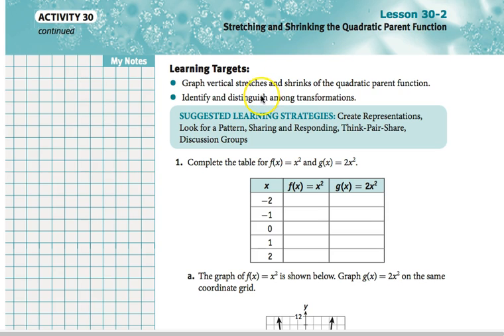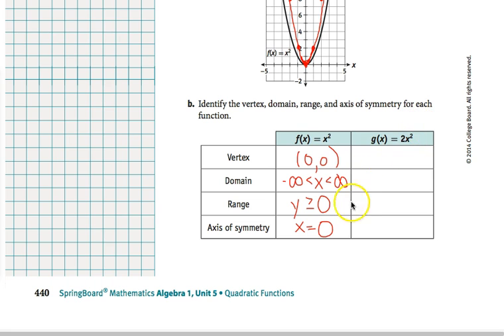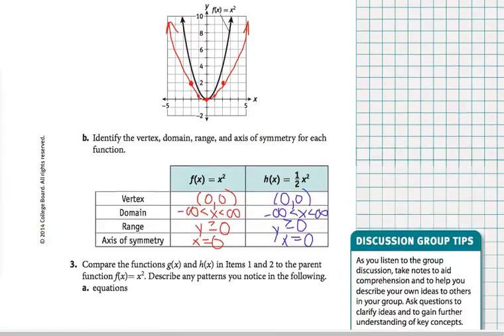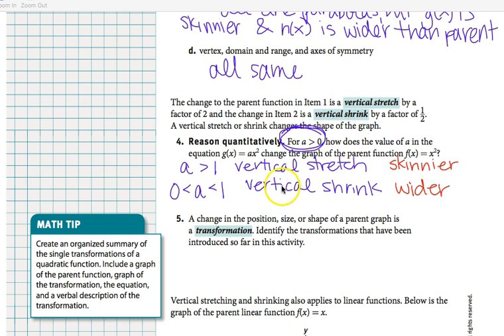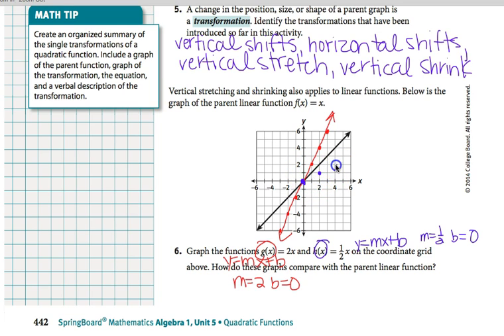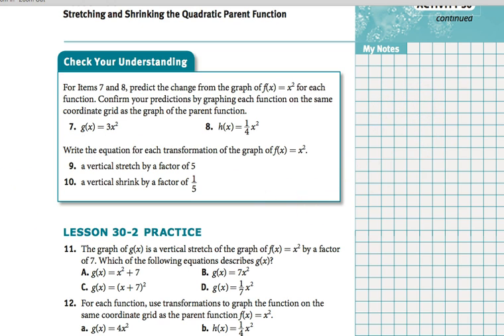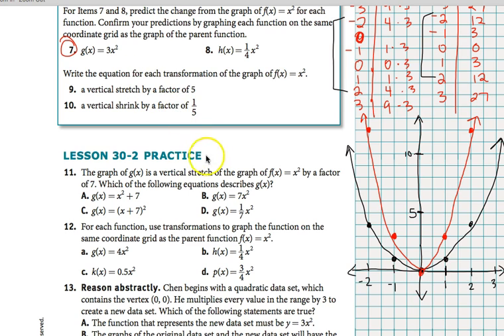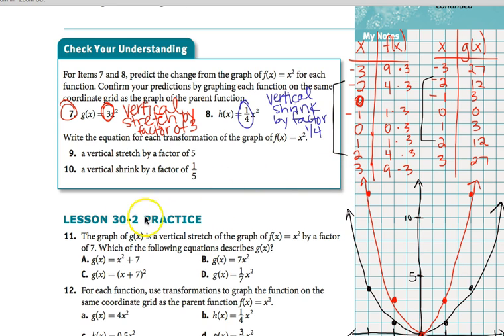Alg1 Lesson 30-2